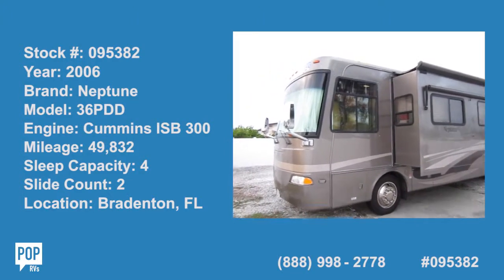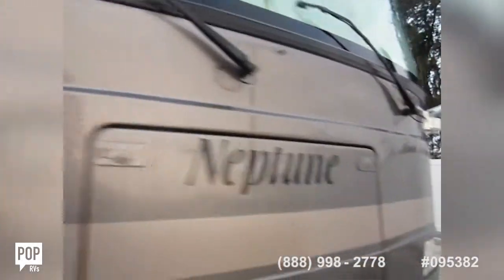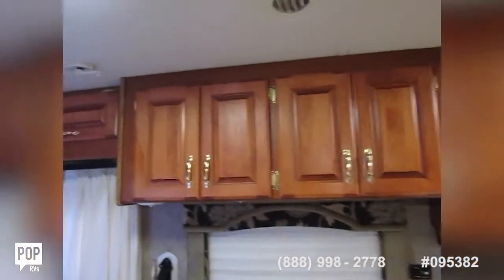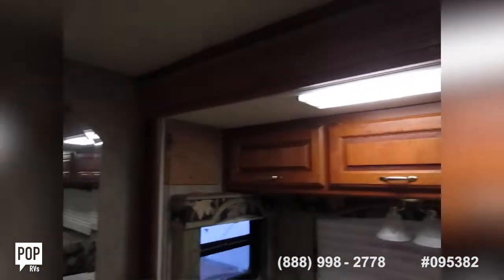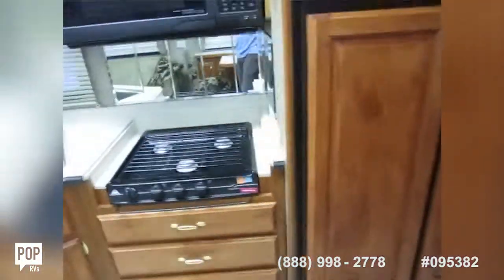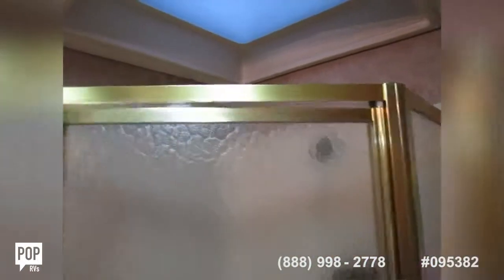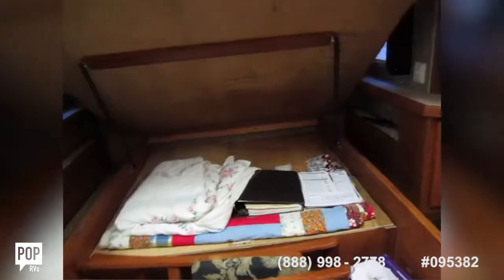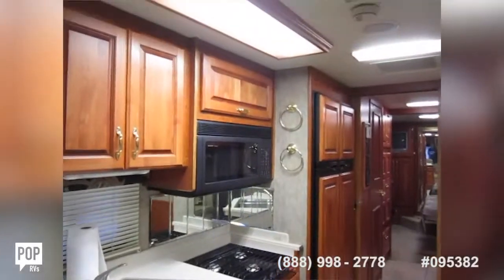[UNAVAILABLE] Used 2006 Neptune 36PDD in Bradenton, Florida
2000 Discovery 38 in Loxley, Alabama - $55,600

1994 Gulf Stream Friendship 102 in Sebring, Florida - $27,300

2008 Tour Master T-40A in Cape Coral, Florida - $80,500